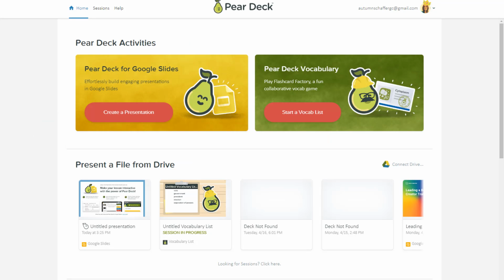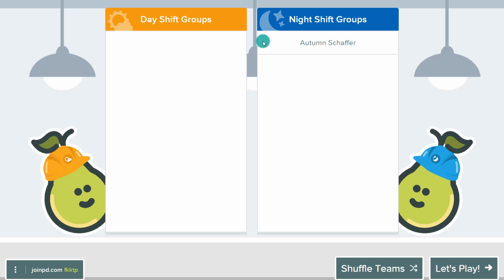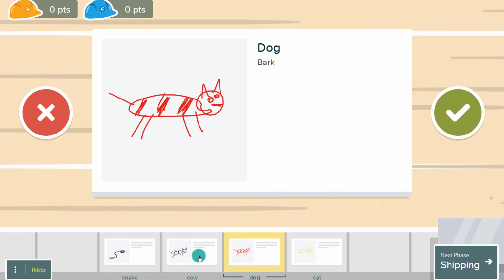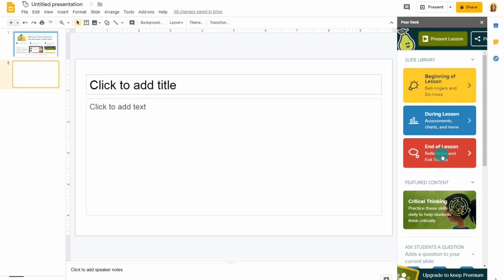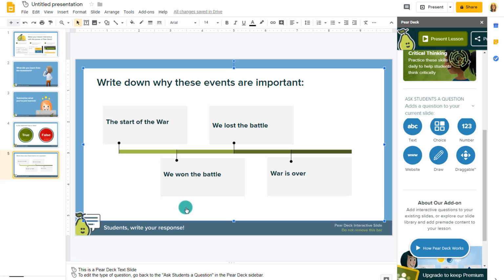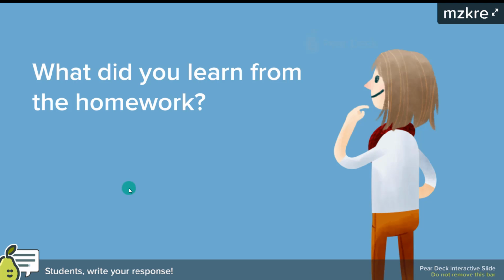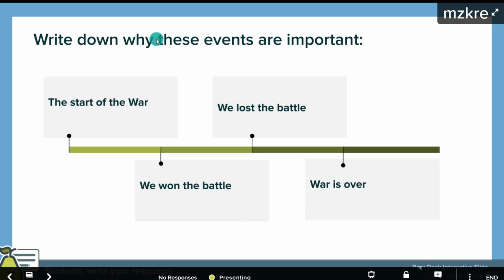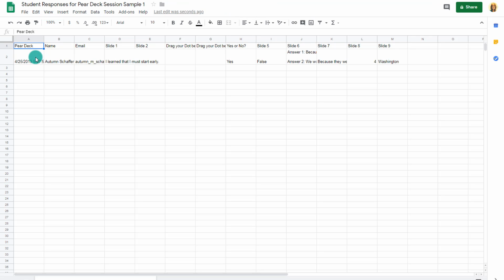Pear Deak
This tool allows instructors to upload slides and collect responses from students right within the presentation. This is web or app-based.